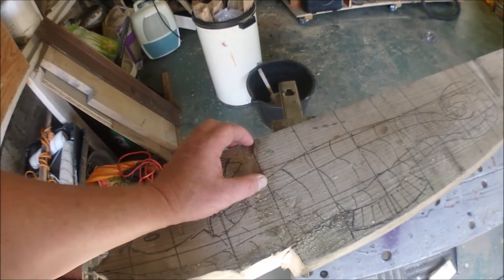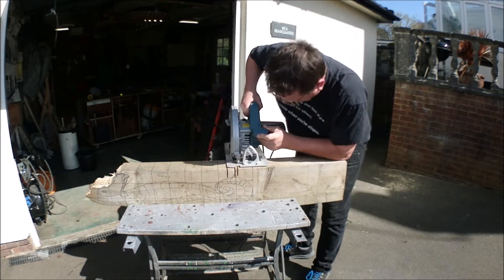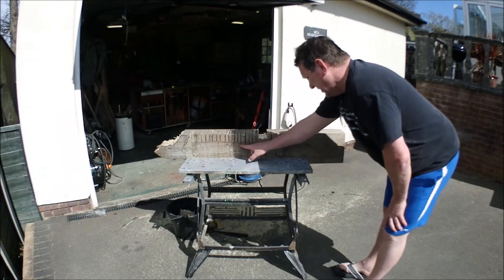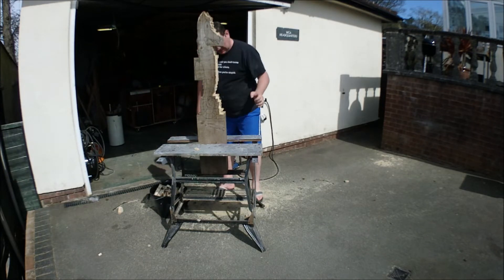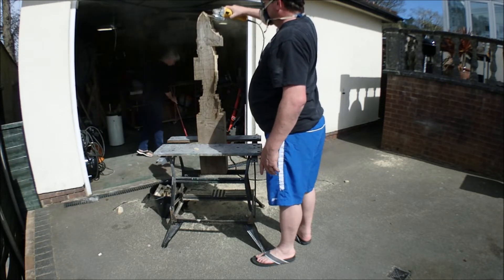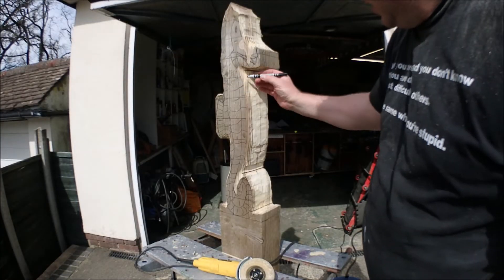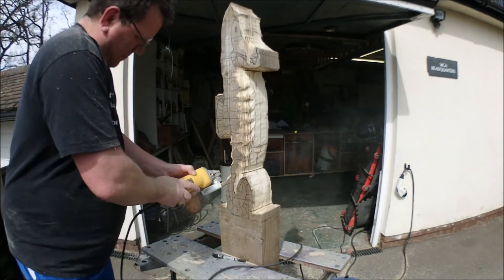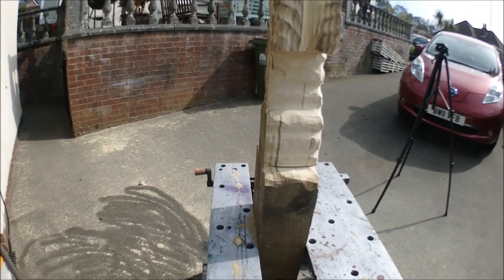Seahorse Part 2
For all you car lovers, here is the second exciting instalment in carving a sea horse